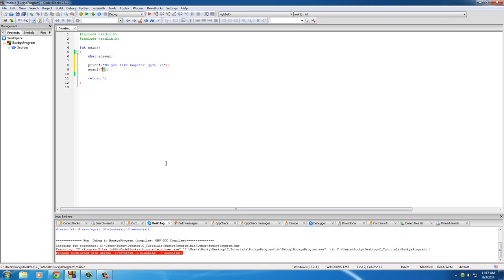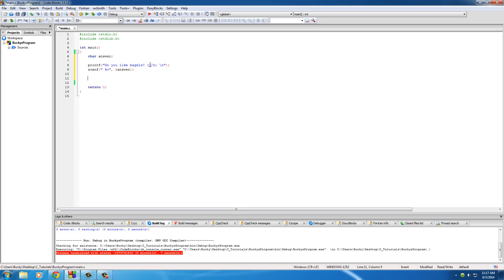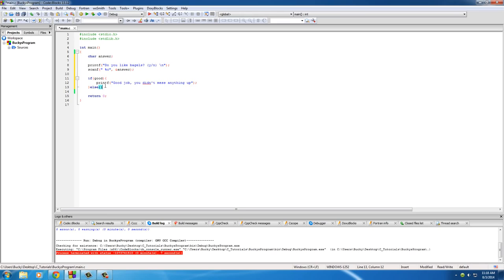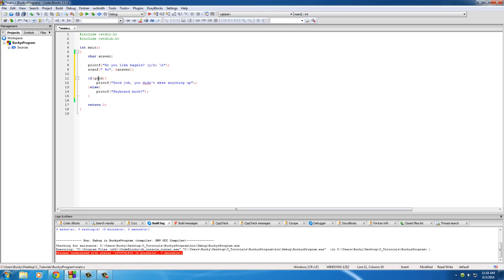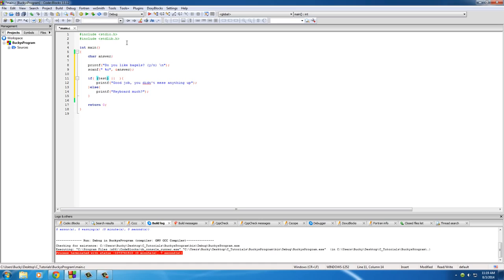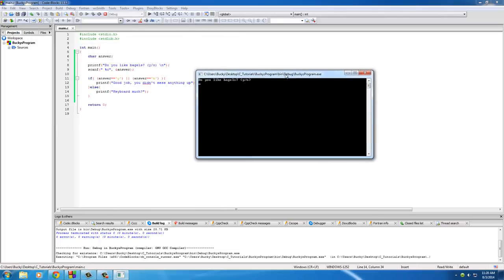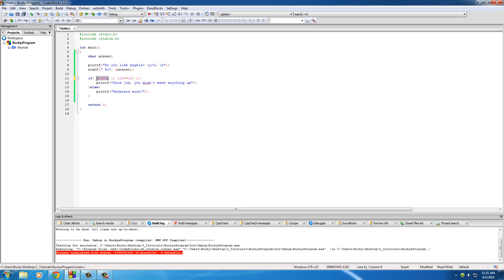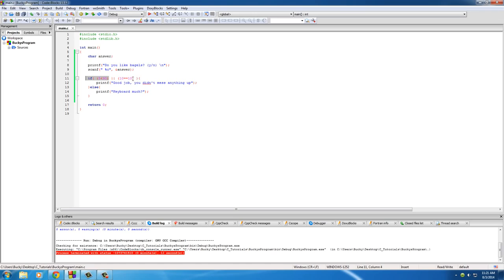C Programming Tutorial 22 or